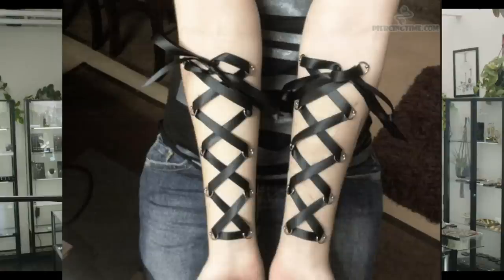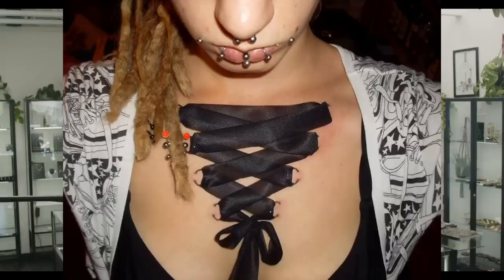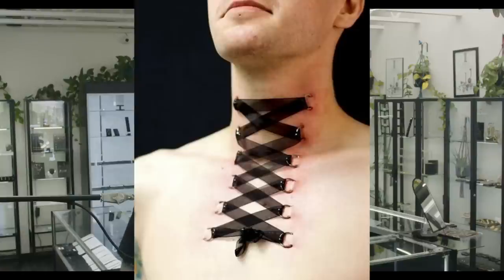The Whole Truth - Corset Piercing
==Everything you need to know about the Corset Piercing==

...and More!